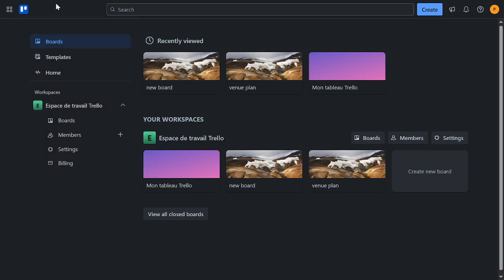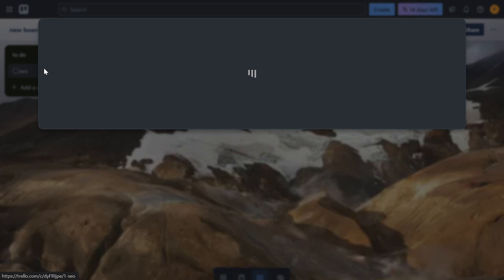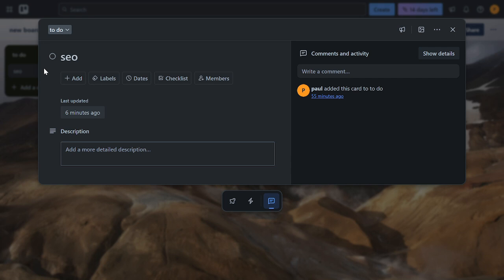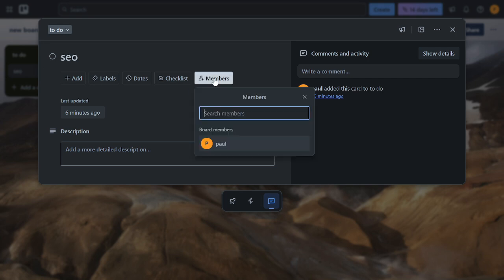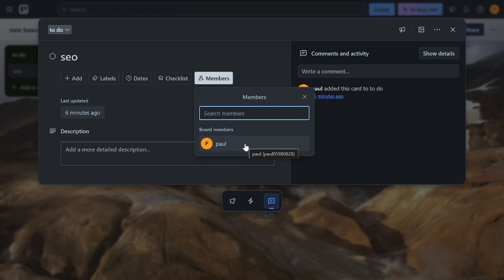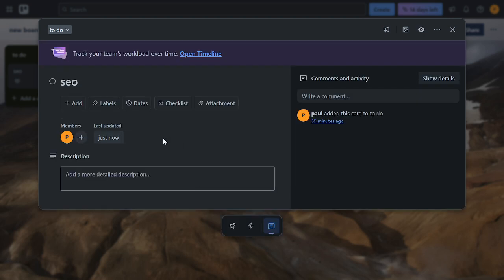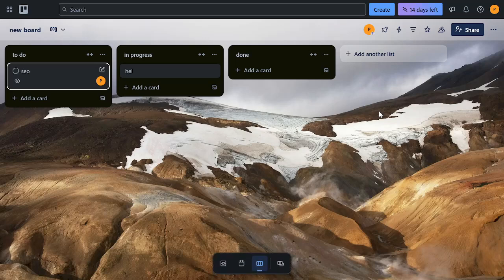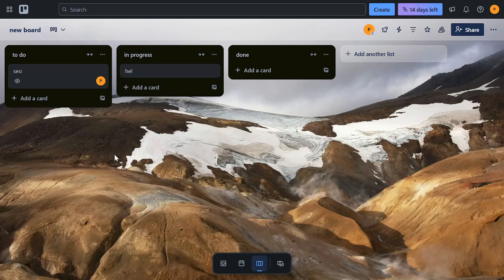How To Bulk Add Members To TRELLO Cards (Complete 2025 Guide)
Welcome to this comprehensive How To Bulk Add Members To TRELLO Cards (Complete 2025 Guide) tutorial! In this detailed guide, I'll walk you through everything you need to know about How To Bulk Add Members To TRELLO Cards (Complete 2025 Guide).

 What You'll Learn in This How To Bulk Add Members To TRELLO Cards (Complete 2025 Guide) Tutorial:
• Complete step-by-step instructions for How To Bulk Add Members To TRELLO Cards (Complete 2025 Guide)

Whether you're a complete beginner or looking to improve your skills, this How To Bulk Add Members To TRELLO Cards (Complete 2025 Guide) tutorial covers everything from basic concepts to advanced strategies. I've designed this guide to be easy to follow, practical, and immediately actionable.

 Why This How To Bulk Add Members To TRELLO Cards (Complete 2025 Guide) Tutorial is Different:

 Perfect for:
• Beginners who want to learn How To Bulk Add Members To TRELLO Cards (Complete 2025 Guide) from scratch

Don't forget to LIKE this video if it helped you learn How To Bulk Add Members To TRELLO Cards (Complete 2025 Guide) and SUBSCRIBE for more in-depth tutorials like this one!

Questions? Drop them in the comments below! I read every comment and try to respond to as many as possible.

• Share with anyone who might benefit from learning How To Bulk Add Members To TRELLO Cards (Complete 2025 Guide)